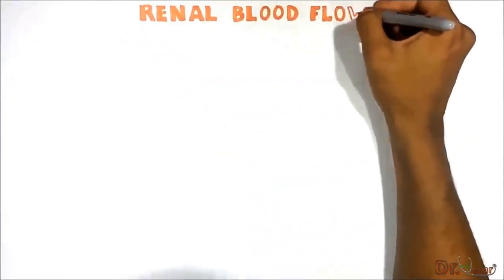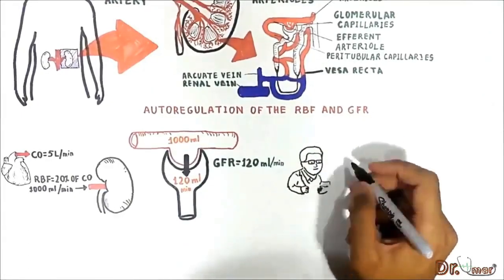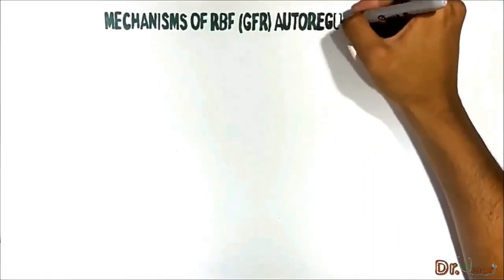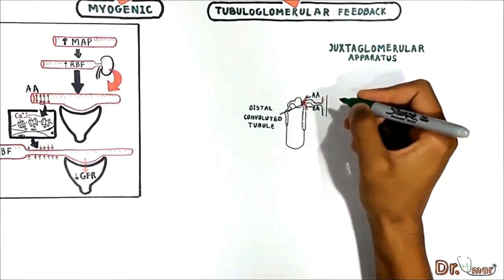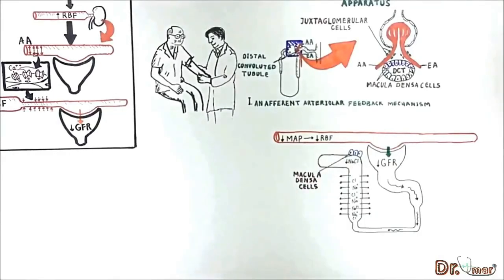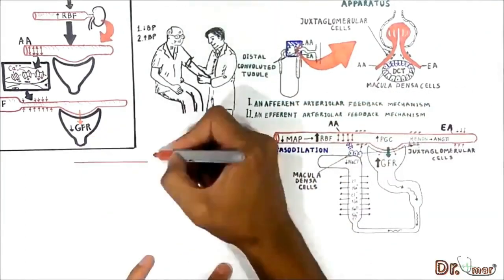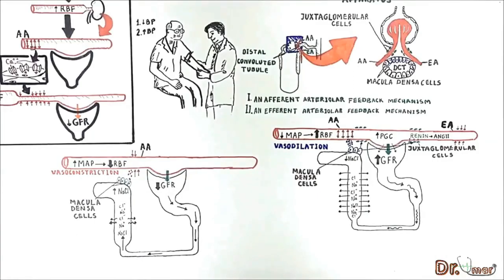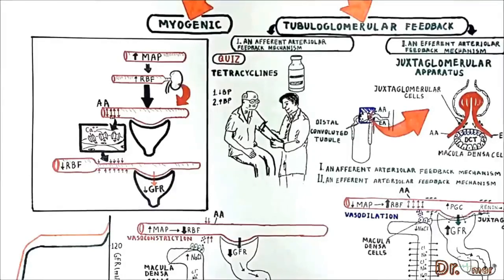Renal blood flow (RBF) autoregulation. Tubuloglomerular Feedback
Renal Physiology